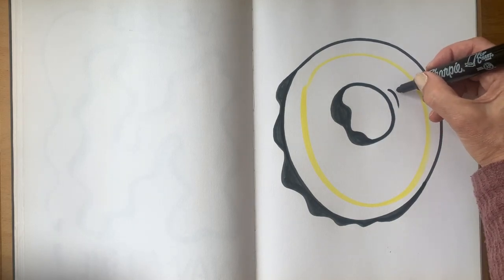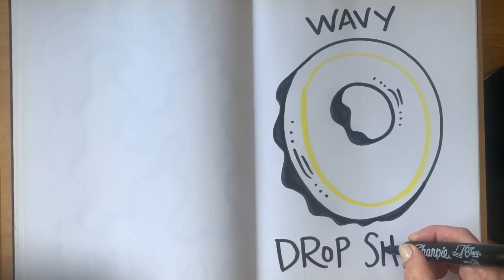Be More Visual: Lettering! How to make a wavy-edge block letter O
How to make a basic block letter O and embellish it with a wavy edge to create a totally different look. No drawing or art experience needed! Quick, simple and kid friendly.

Be sure to follow:

● OneSquigglyLine.VisualThinking on Instagram
●OneSquigglyLine on Pinterest